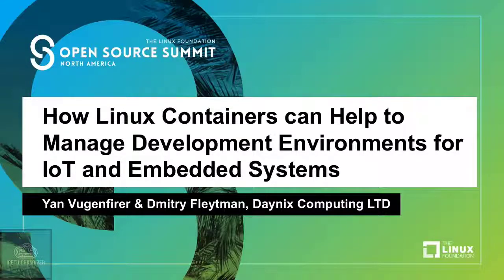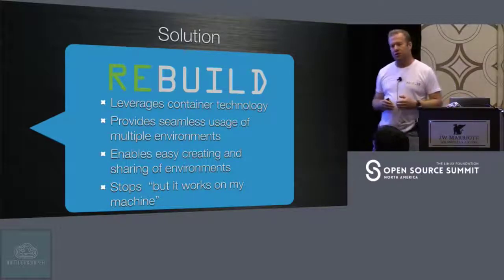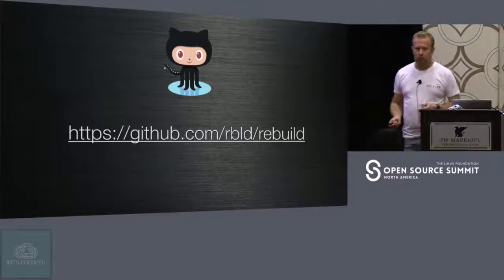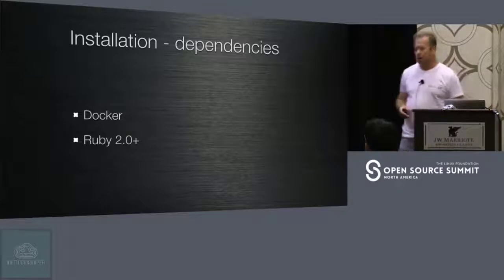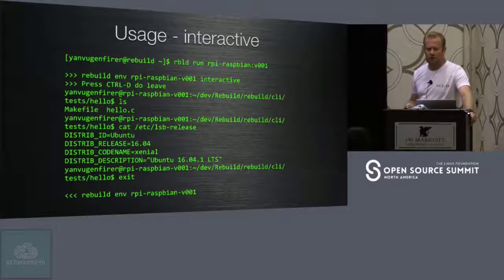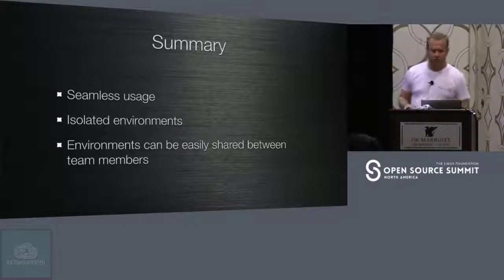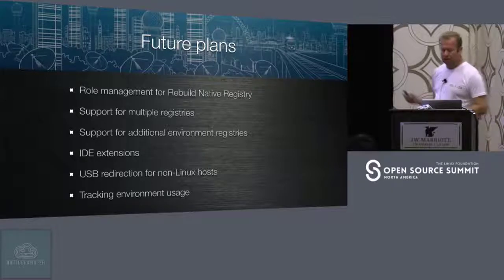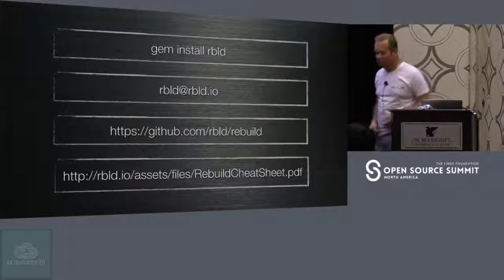How Linux Containers can Help to Manage Development Environments for IoT and Embedded Systems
The name Kubernetes originates from Greek, meaning helmsman or pilot. Google open-sourced the Kubernetes project in 2014. Kubernetes builds upon a decade and a half of experience that Google has with running production workloads at scale, combined with best-of-breed ideas and practices from the community.
Going back in time
Containers are becoming popular because they have many benefits. Some of the container benefits are listed below:
    Agile application creation and deployment: increased ease and efficiency of container image creation compared to VM image use.
    Continuous development, integration, and deployment: provides for reliable and frequent container image build and deployment with quick and easy rollbacks (due to image immutability).
    Dev and Ops separation of concerns: create application container images at build/release time rather than deployment time, thereby decoupling applications from infrastructure.
    Observability not only surfaces OS-level information and metrics, but also application health and other signals.
    Environmental consistency across development, testing, and production: Runs the same on a laptop as it does in the cloud.
    Cloud and OS distribution portability: Runs on Ubuntu, RHEL, CoreOS, on-prem, Google Kubernetes Engine, and anywhere else.
    Application-centric management: Raises the level of abstraction from running an OS on virtual hardware to running an application on an OS using logical resources.
    Loosely coupled, distributed, elastic, liberated micro-services: applications are broken into smaller, independent pieces and can be deployed and managed dynamically – not a monolithic stack running on one big single-purpose machine.
    Resource isolation: predictable application performance.
    Resource utilization: high efficiency and density.
Why you need Kubernetes and what can it do
Containers are a good way to bundle and run your applications. In a production environment, you need to manage the containers that run the applications and ensure that there is no downtime. For example, if a container goes down, another container needs to start. Wouldn’t it be easier if this behavior was handled by a system?
That’s how Kubernetes comes to the rescue! Kubernetes provides you with a framework to run distributed systems resiliently. It takes care of your scaling requirements, failover, deployment patterns, and more. For example, Kubernetes can easily manage a canary deployment for your system.
Kubernetes provides you with:
    Service discovery and load balancing
    Kubernetes can expose a container using the DNS name or using their own IP address. If traffic to a container is high, Kubernetes is able to load balance and distribute the network traffic so that the deployment is stable.
    Storage orchestration
    Kubernetes allows you to automatically mount a storage system of your choice, such as local storages, public cloud providers, and more.
    Automated rollouts and rollbacks
    You can describe the desired state for your deployed containers using Kubernetes, and it can change the actual state to the desired state at a controlled rate. For example, you can automate Kubernetes to create new containers for your deployment, remove existing containers and adopt all their resources to the new container.
    Automatic bin packing
    Kubernetes allows you to specify how much CPU and memory (RAM) each container needs. When containers have resource requests specified, Kubernetes can make better decisions to manage the resources for containers.
    Self-healing

How Linux Containers can Help to Manage Development Environments for IoT and Embedded Systems - Yan Vugenfirer & Dmitry Fleytman, Daynix Computing LTD In this presentation, Yan Vugenfirer will show appropriate techniques for seamless use of containers in development process for embedded and IoT. The implementation of those techniques will be demonstrated by using new and open source management framework, Rebuild About Dmitry Fleytman Dmitry is CTO at Daynix Computing LTD. Dmitry maintains and frequently contributes to several virtualization-related open source projects. About Yan Vugenfirer Yan Vugenfirer is virtualization expert at Daynix Computing LTD. Since 2006, he has been specialized in the development of technologies related to virtualization as a contributor to QEMU and maintainer of virtio-win project.
Category
Science & Technology
License